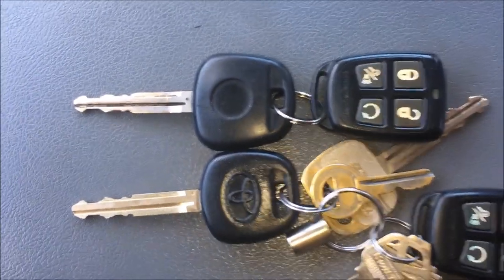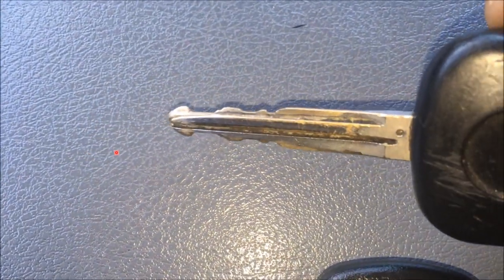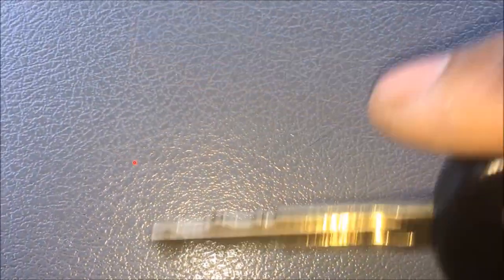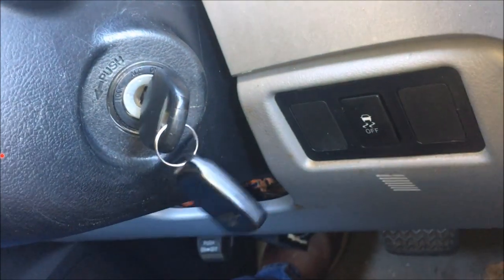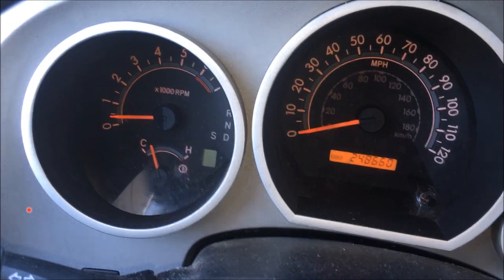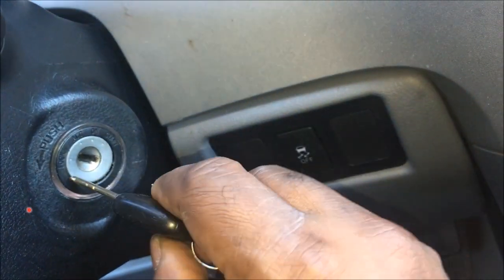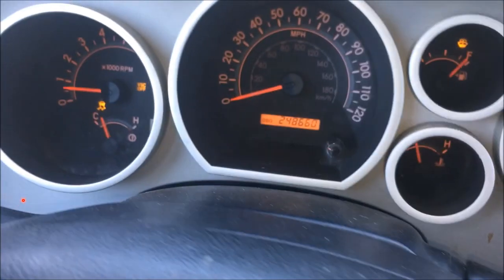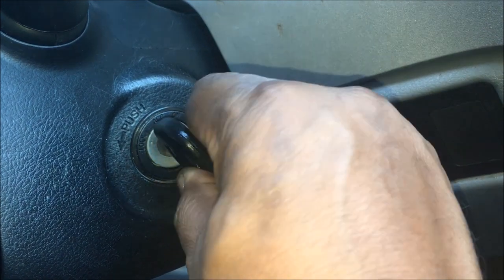DO NOT REPLACE THE IGNITION SWITCH UNTIL YOU TRY THIS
Amazon Toyota Tundra Parts